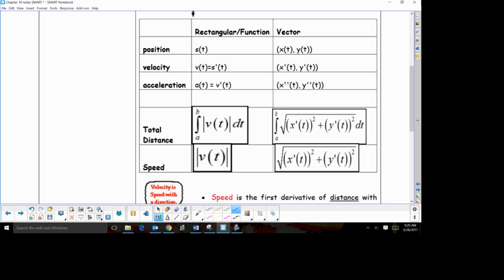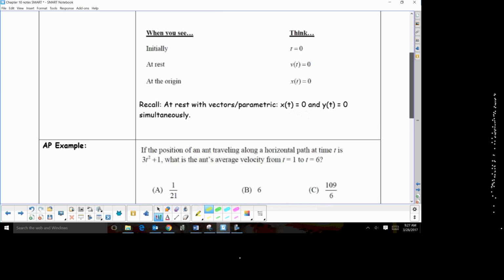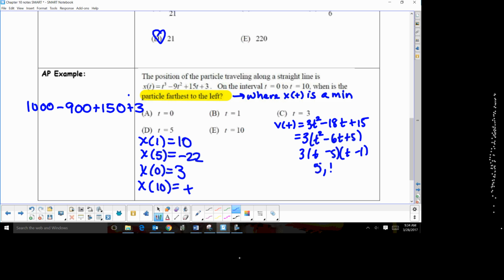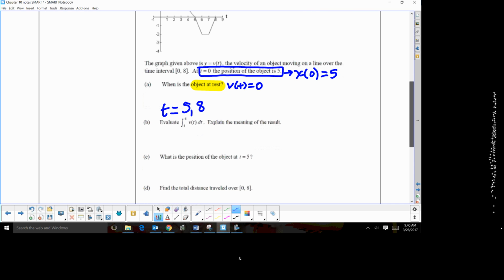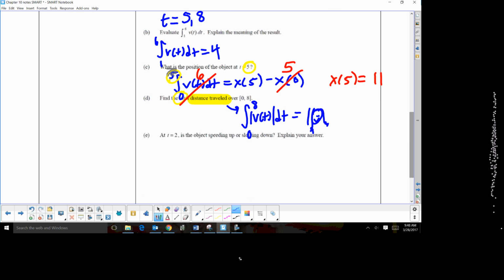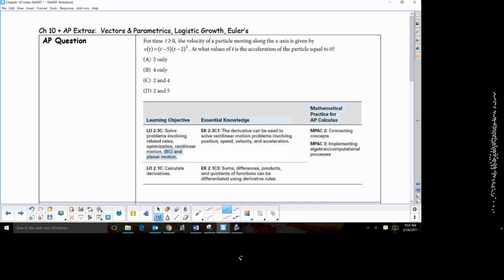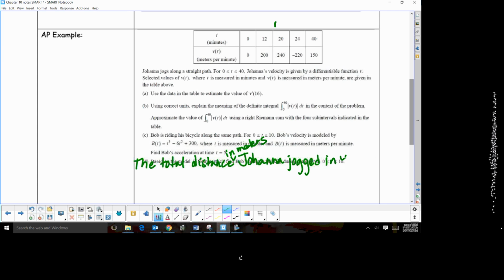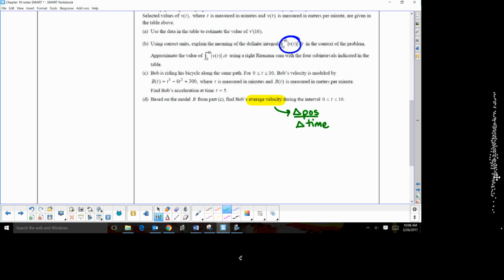review motion unit 5 notes; motion day 1 bc notes